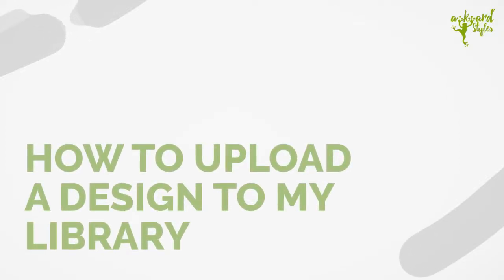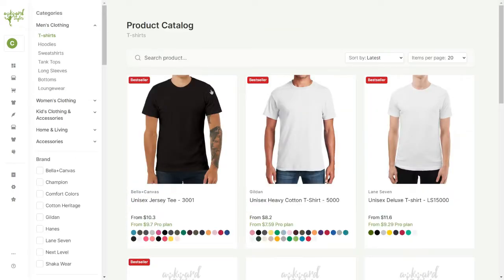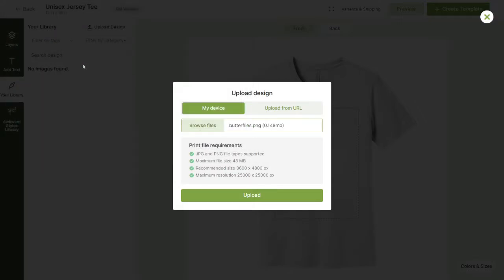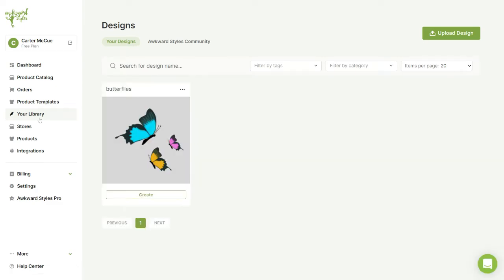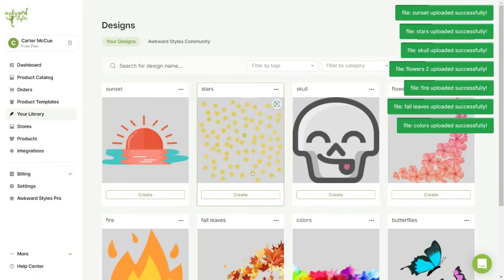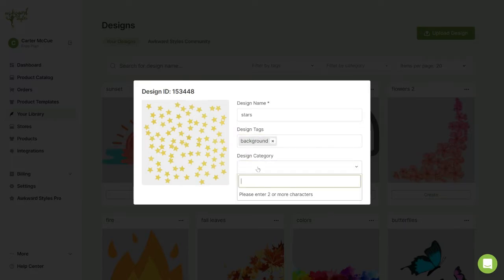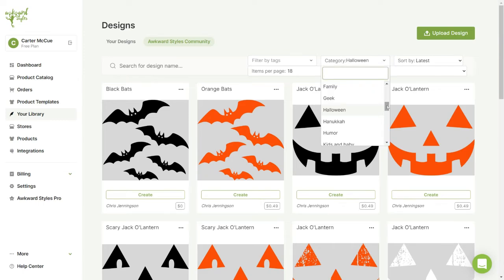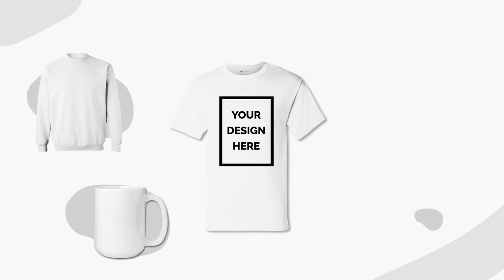How to Upload a Design to My Library (Updated Tutorial) | Awkward Styles Print on Demand [2022]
In this video, we will get familiar with Awkward Style's design library.
No designs to start selling?  No problem we offer more than 15K designs in our library.

We offer connections with Etsy, Shopify, WooCommerce, Orderdesk, and API.

[Timestamps]
0:00 - Intro
0:08 - Uploading designs from the mockup generator
0:48 - Using the design library
1:42 - Outro